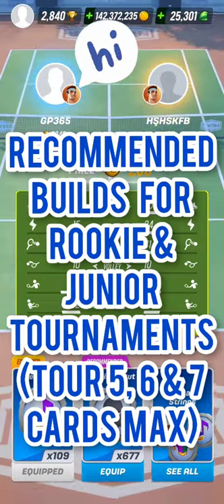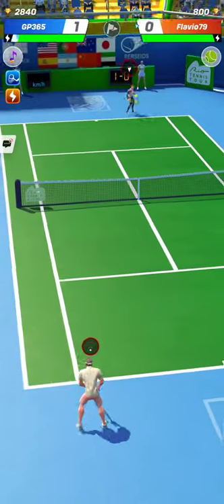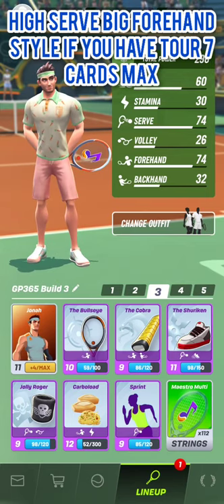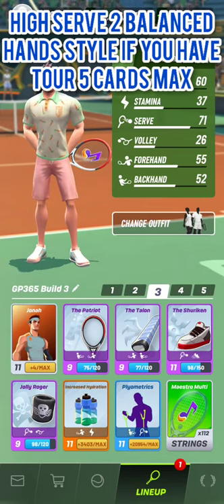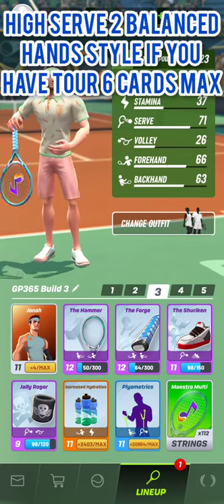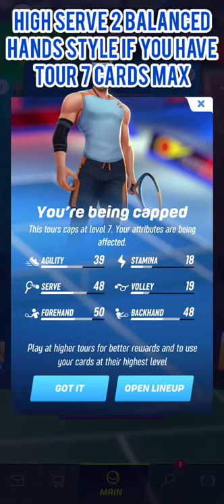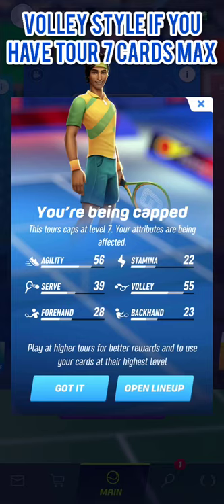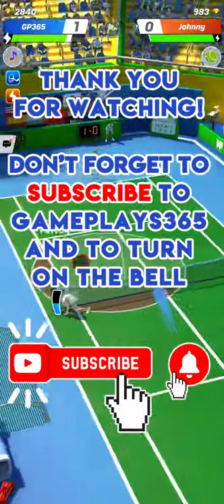Tennis Clash Recommended Builds for Rookie and Junior Tournaments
Let me recommend you some builds for Rookie and Junior tournaments in Tennis Clash, a sports game published by Wildlife Studios.